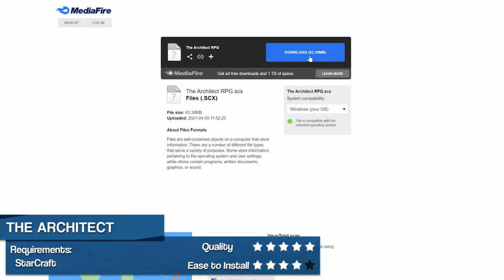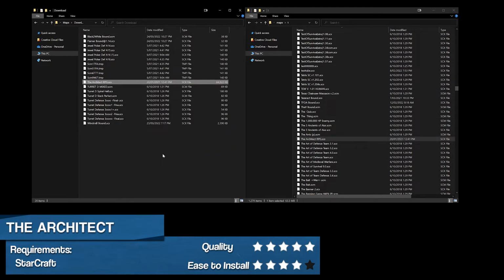The Architect RPG for StarCraft | Custom Coverage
This video gives a quick overview of the Golems series for StarCraft. Set in a medieval-fantasy world, this feature-packed, 1 to 3 player RPG puts players in command of a trio of heroes as they try to hunt down and capture Seneras, a powerful sorcerer who has betrayed their order for unknown purposes.

TIMESTAMPS:
00:00 Intro
00:10 Game overview
00:49 Features
02:22 Limitations
03:42 How to Install

VOICEOVER:
Jay Chadwick

MOD AVAILABLE FROM:
- In game